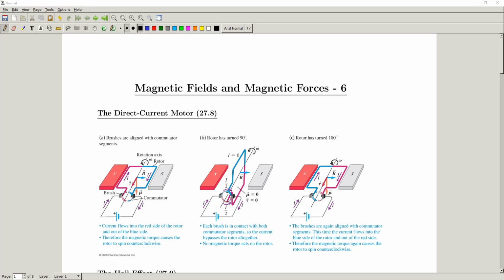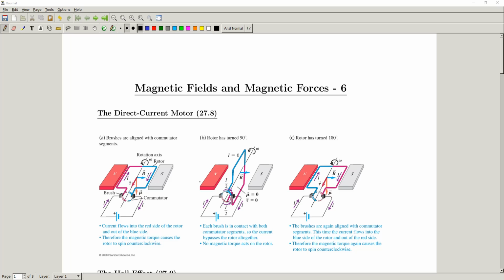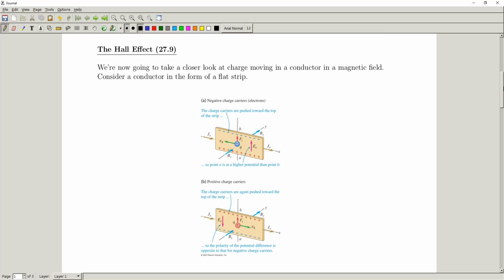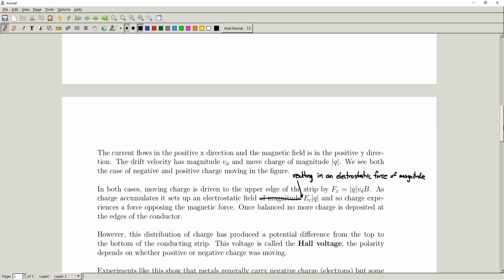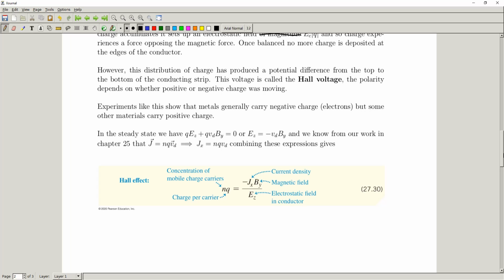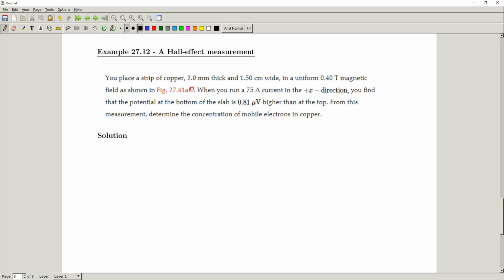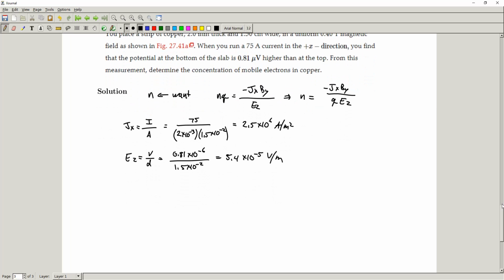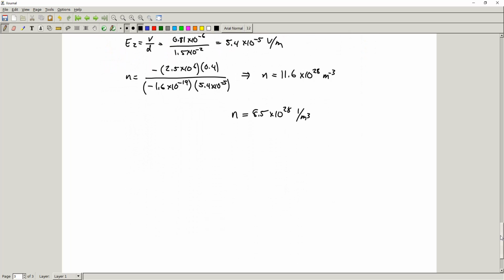UFV 112 Magnetic Fields and Magnetic Forces 27 F